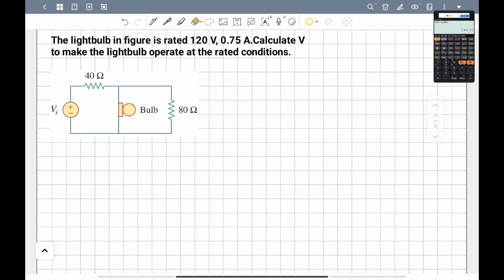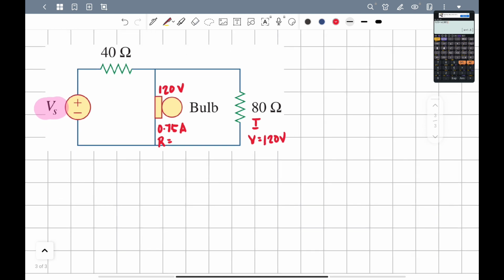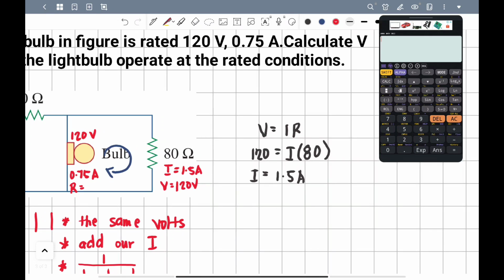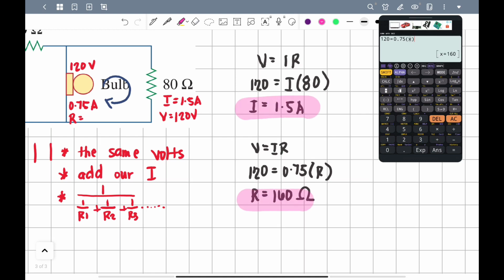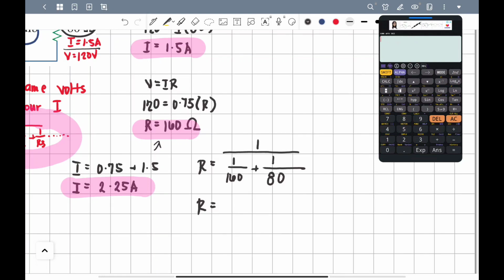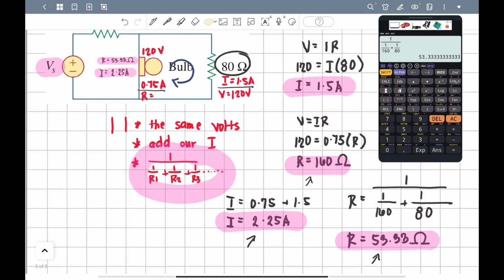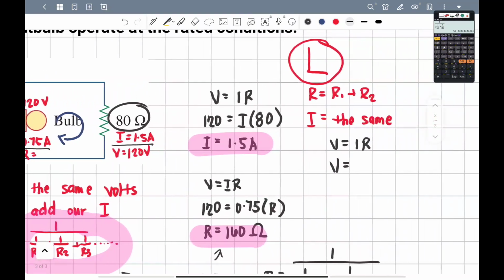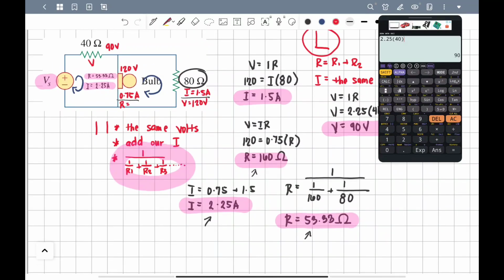ENGINEERING UTILITIES SAMPLE PROBLEM 2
Three lightbulbs are connected in series to a 100-V battery as shown in figure. Find the current I through the bulbs.